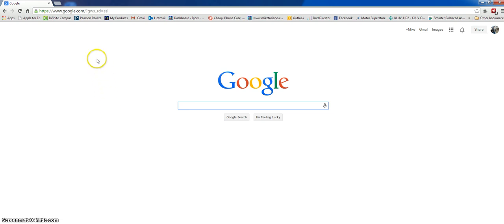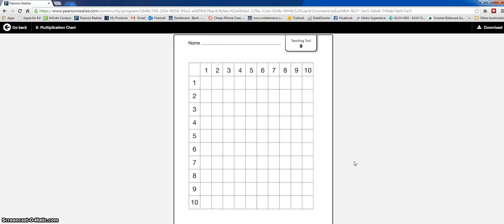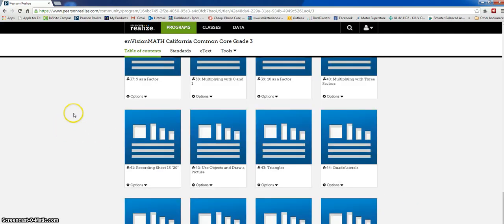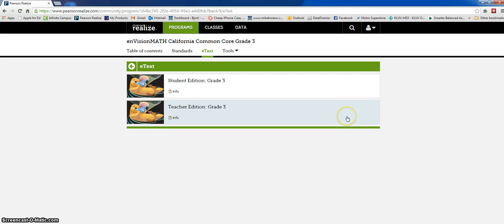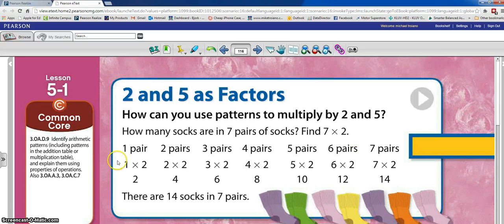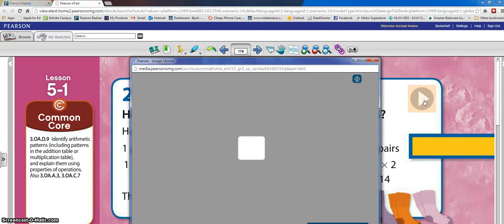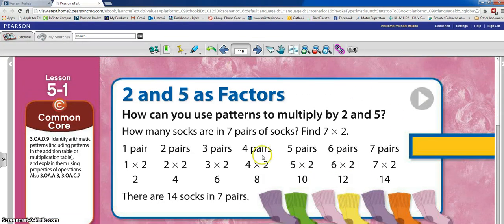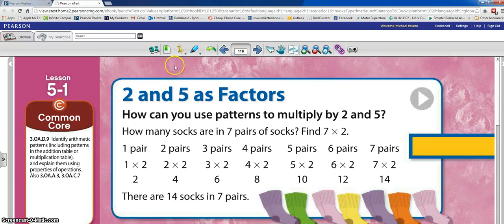pearsonrealize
How to access etext , video's, worksheets and more on the Pearson site.